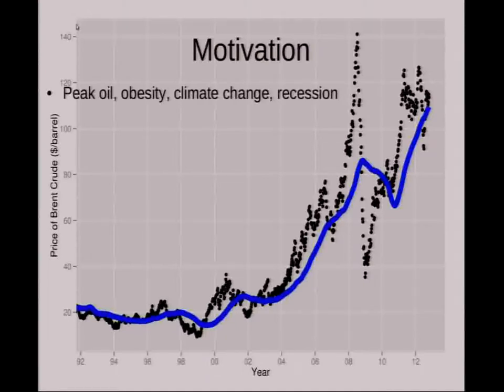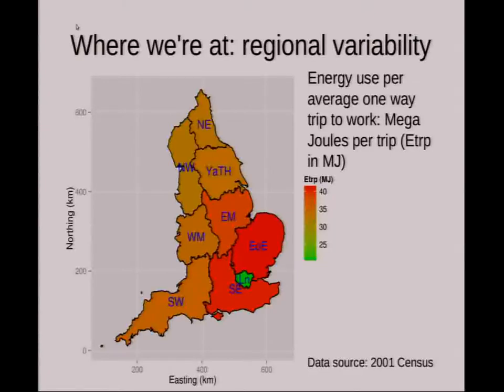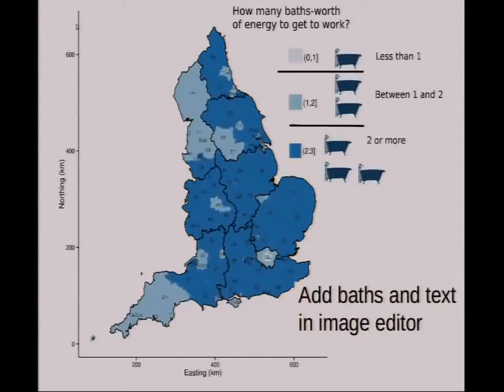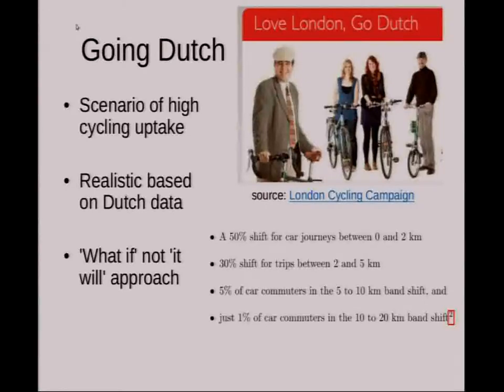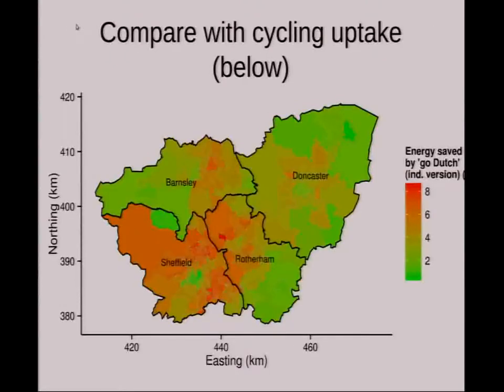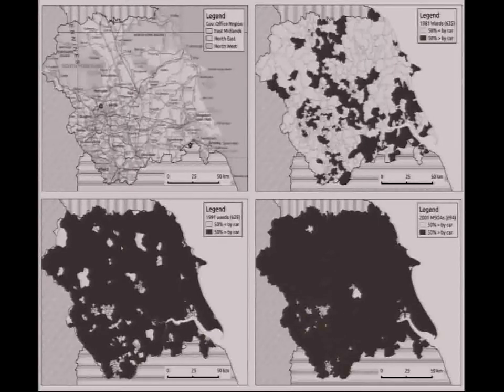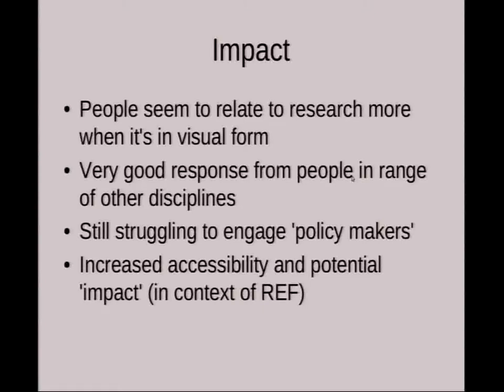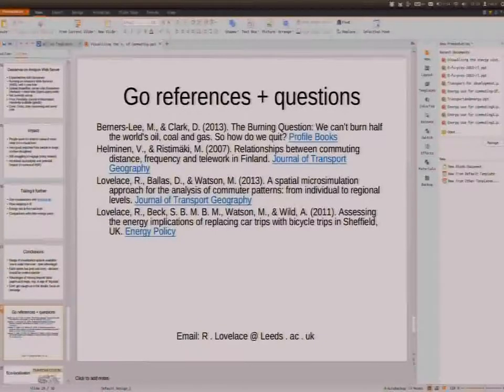Interactive visualisation of the energy costs of commuting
By Robin Lovelace

Commuting is important due to its ubiquity and consumption of time, money and energy. In the current context of environmental change and concern over finite natural resources, the energy impacts should take centre stage. However, energy is largely intangible due to its invisibility and lack of concrete value, unlike time or money. Energy costs of commuting are rarely studied, much less visualised. This presentation will describe approaches for tackling this issue, in three main stages. First, the power of 'infographics' to convey commuter energy use compared with baths, showers and other household activities will be discussed. Second, the spatial variability will be illustrated, using maps at various scales. The time element will be included based on snapshots from the 1971 to 2011 Censuses. Finally I will look at the potential for interactive online visualisations of energy use in transport. Google Fusion Tables, OpenLayers togglable maps served by GeoServer and approaches for visualising future change based loosely on the Department of Energy and Climate Change's 2050 tool will be discussed in terms of strengths and weaknesses during an interactive display. It is concluded that all of these visualisation techniques have the potential to meet a largely unmet need: to effectively communicate the results of important geographic research to a wider audience.